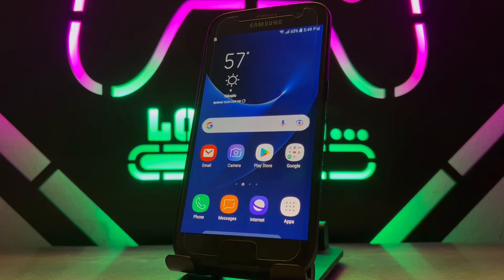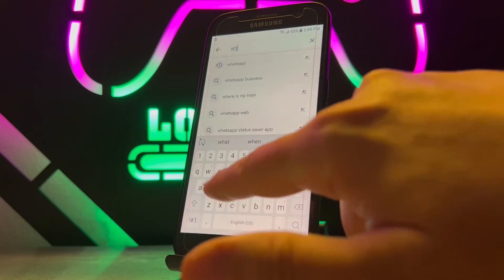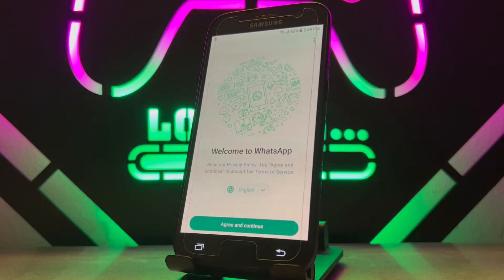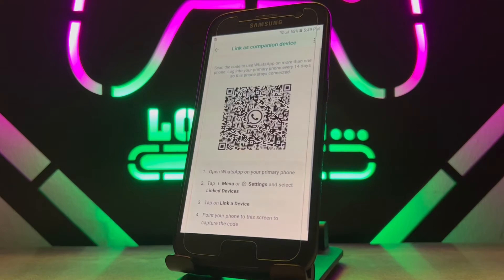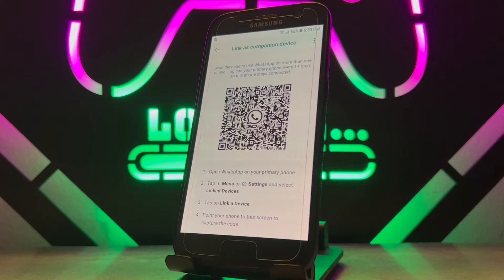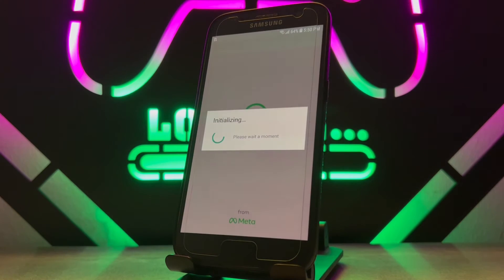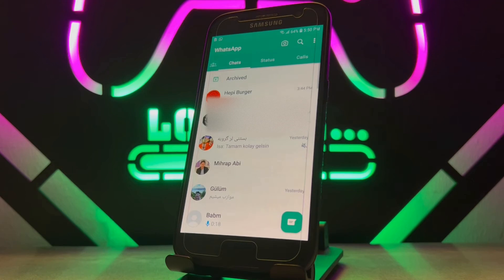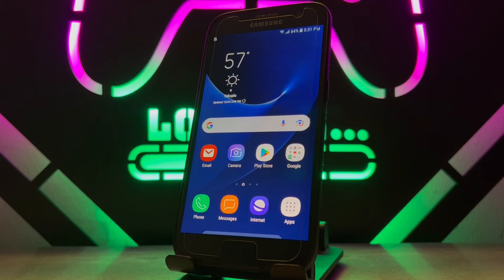How To Use WHATSAPP Without Phone NUMBER or VERIFICATION Code 2024